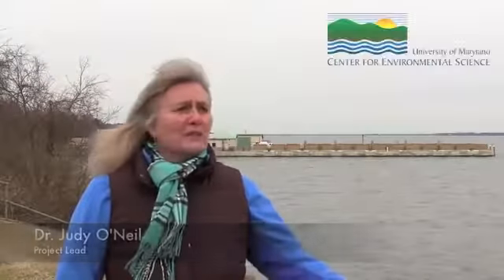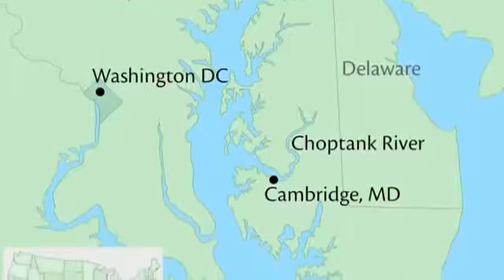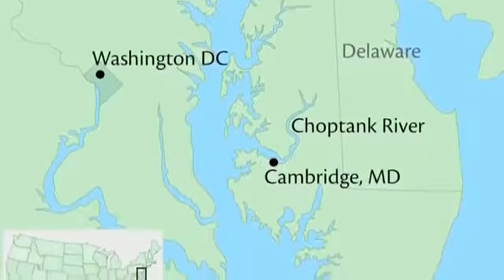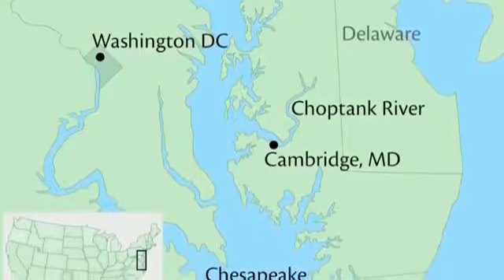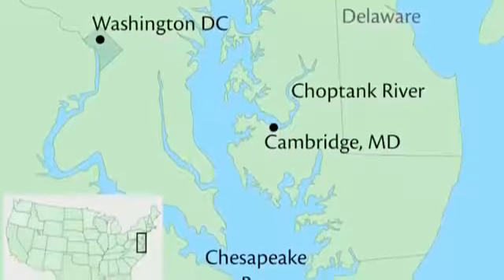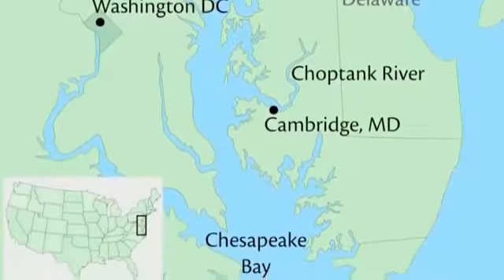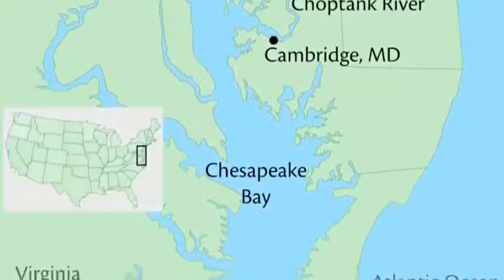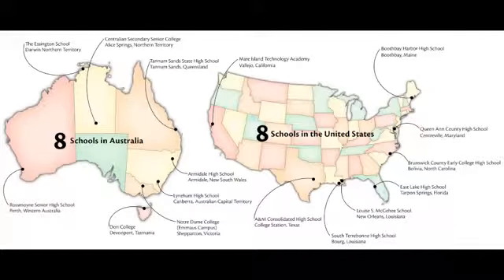USAUS-H20 Introduction- Dr. Judy O'Neil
USAUS-H20 is an initiative to educate and inform responsible stewardship of water resources between U.S. and Australian student teams through an interactive-virtual partnership.